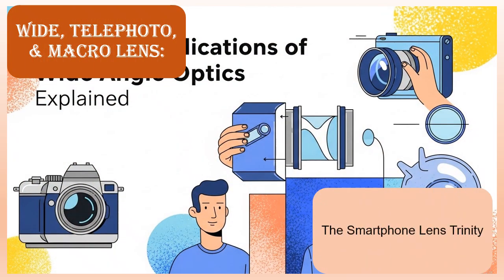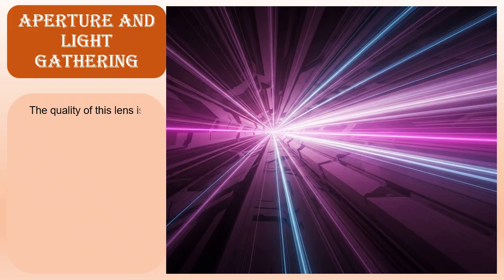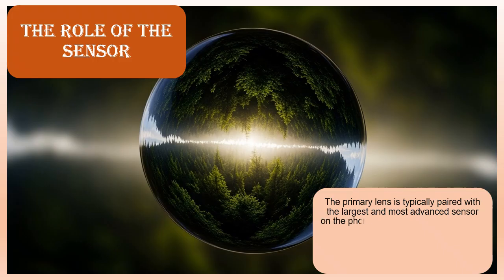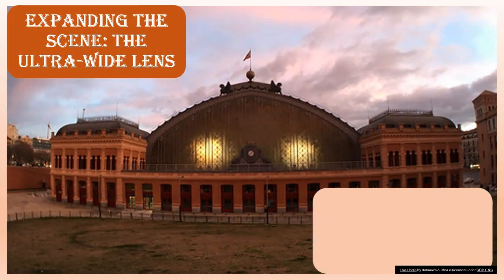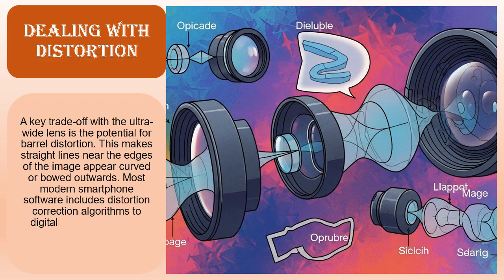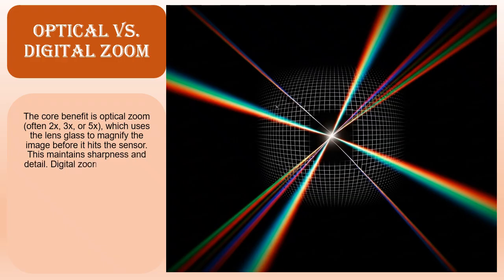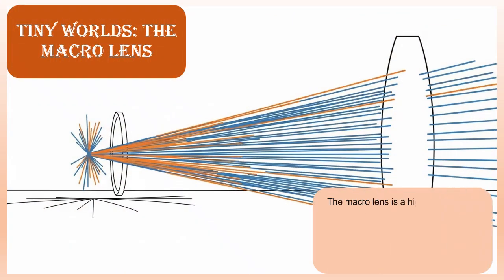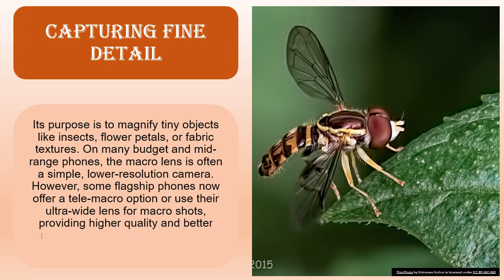Wide, Telephoto, & Macro Lens: The Smartphone Lens Trinity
Wide, Telephoto, & Macro Lens:
The Smartphone Lens Trinity
The Primary Lens: Wide-Angle and the Aperture
Every smartphone, regardless of price, has a primary camera, which is nearly always a wide-angle lens. This is your default camera, offering a field of view that closely mimics human vision. It's the lens you use for the vast majority of everyday photos, from casual snapshots to general landscapes.
Aperture and Light Gathering
The quality of this lens is often defined by its aperture, indicated by an f/{number} (e.g., f/1.8 or f/2.4). A smaller number means a larger opening, which allows more light to reach the sensor. A wider aperture is crucial for superior low-light performance and naturally creating a shallow depth of field—where the subject is sharp and the background is softly blurred.
The Role of the Sensor
The primary lens is typically paired with the largest and most advanced sensor on the phone, making it the most capable camera in the system. Any computational features, such as advanced HDR or night mode, are often optimized to deliver the best results using this main lens.
Expanding the Scene: The Ultra-Wide Lens
The ultra-wide lens is designed to capture a much broader scene than the primary lens, offering a field of view that can often exceed 120 degrees. It allows you to fit more content into a single frame without having to physically step back.
Perfect for Landscapes and Architecture
This lens is indispensable for shooting vast landscapes, impressive architecture, and large group photos in cramped spaces. It creates a sense of drama and scale, making subjects near the edges of the frame appear smaller, which can exaggerate distance and perspective.
Dealing with Distortion
A key trade-off with the ultra-wide lens is the potential for barrel distortion. This makes straight lines near the edges of the image appear curved or bowed outwards. Most modern smartphone software includes distortion correction algorithms to digitally straighten these lines and produce a more natural result.
Zooming In: The Telephoto Lens
The telephoto lens is the opposite of the ultra-wide; it is designed to optically zoom in on distant subjects, bringing them closer without sacrificing image quality. This is achieved by having a longer focal length than the primary lens.
Optical vs. Digital Zoom
The core benefit is optical zoom (often 2x, 3x, or 5x), which uses the lens glass to magnify the image before it hits the sensor. This maintains sharpness and detail. Digital zoom, conversely, merely crops and enlarges the image from the primary sensor, which quickly results in a pixelated and blurry photo. A telephoto lens is essential for high-quality portrait photography, as its focal length minimizes facial distortion, producing a more flattering perspective.
Tiny Worlds: The Macro Lens
The macro lens is a highly specialized lens designed for extreme close-up photography. It allows the camera to focus on subjects that are incredibly close (often just 2 to 5 centimeters away), capturing intricate details that are invisible to the naked eye.
Capturing Fine Detail
Its purpose is to magnify tiny objects like insects, flower petals, or fabric textures. On many budget and mid-range phones, the macro lens is often a simple, lower-resolution camera. However, some flagship phones now offer a tele-macro option or use their ultra-wide lens for macro shots, providing higher quality and better resolution for capturing these tiny worlds.